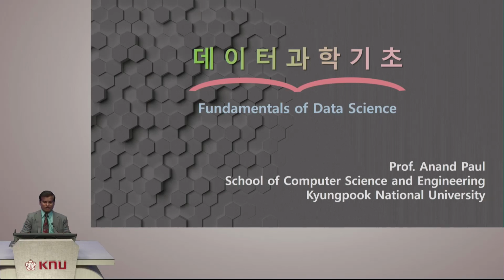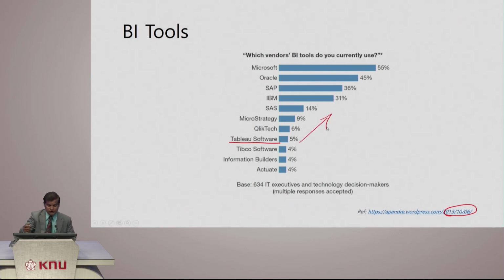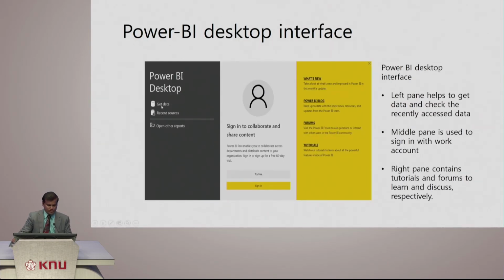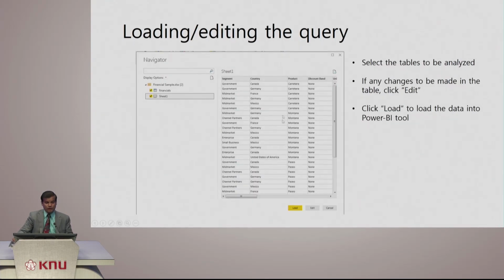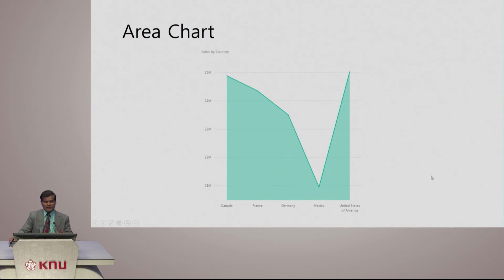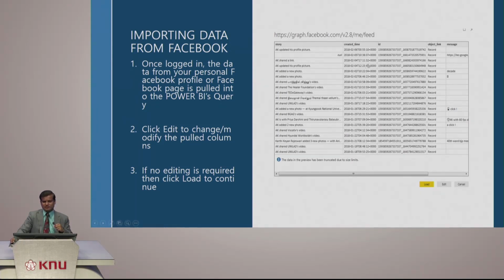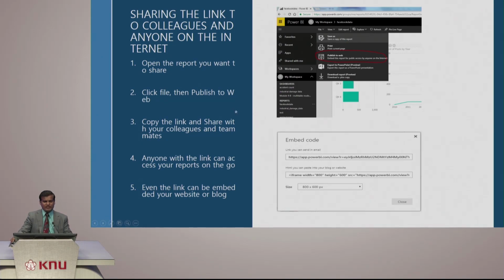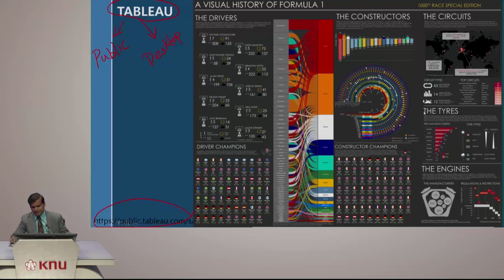Lecture 7-2 Data Visualization